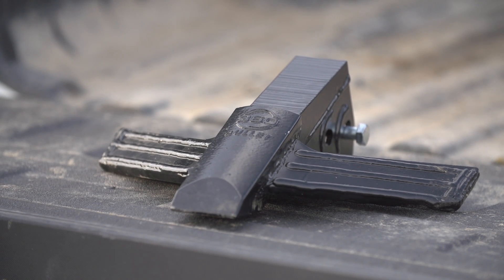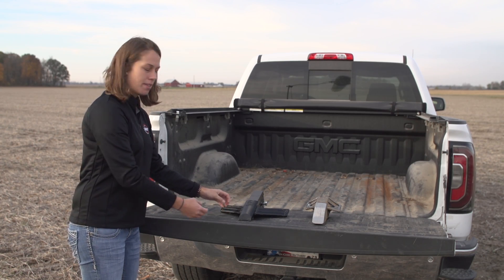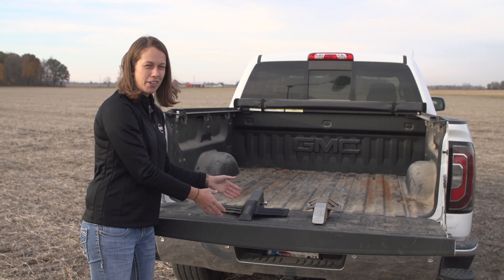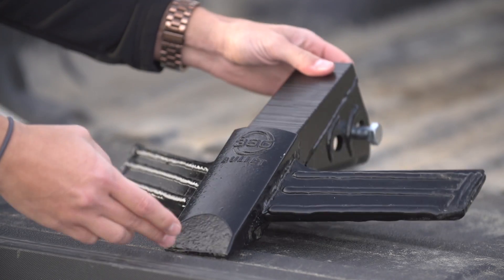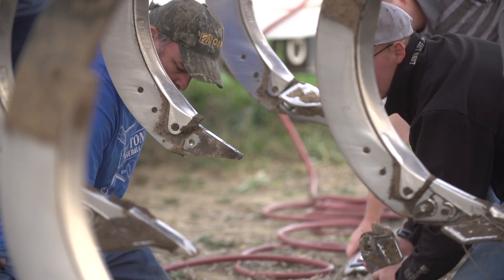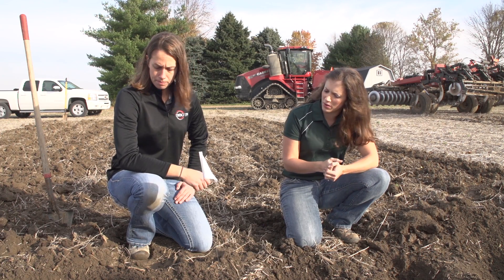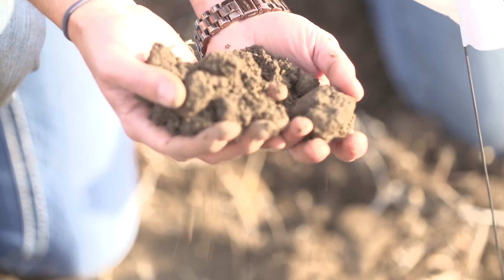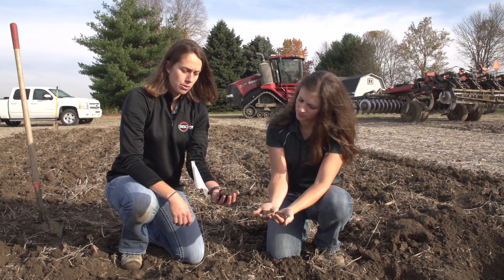Beck's PFR Report | 360 BULLET™ vs. Traditional Ripper Points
Travis Burnett, Beck’s Practical Farm Research (PFR)® Agronomist, introduces a new project in which Beck’s production team conducted side-by-side comparisons of ripper points. Check out this video to learn more about the 360 BULLET™ and hear from Stephanie Smith, Regional Agronomy Manager for 360 Yield Center, as she shares how unique design of this ripper point can improve root penetration and access to nutrients in the soil.